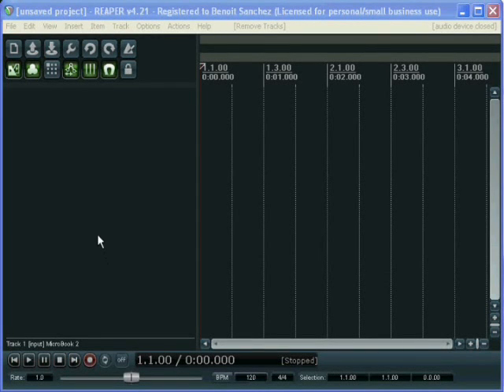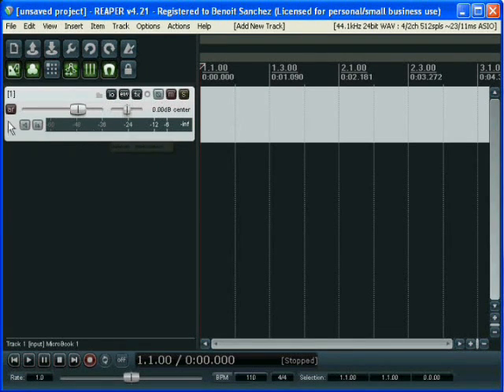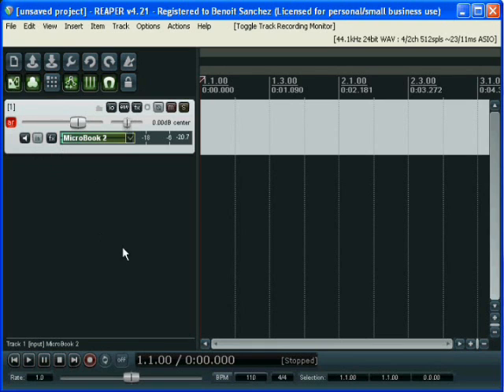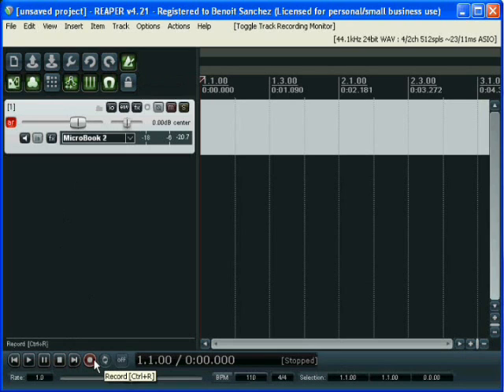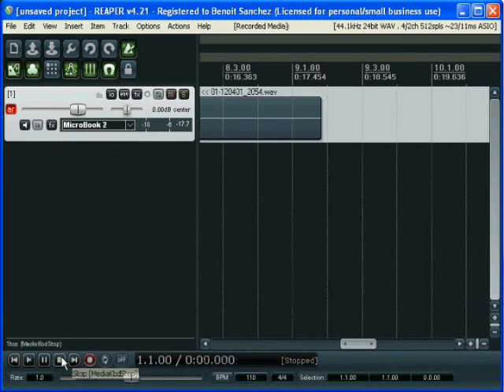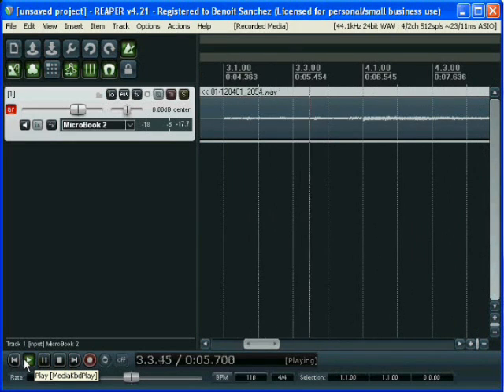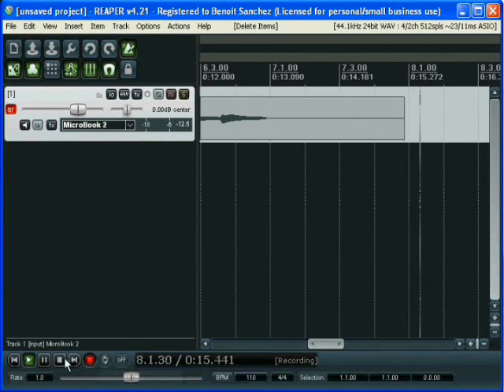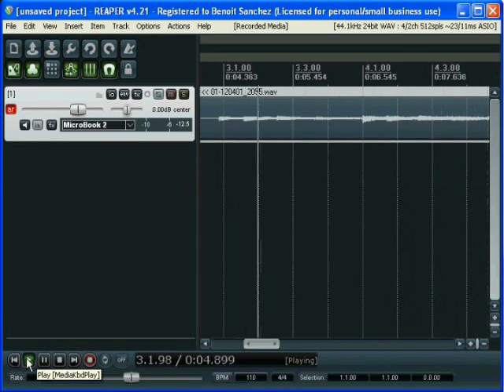REAPER Beginner video 1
Learning to record a track with REAPER